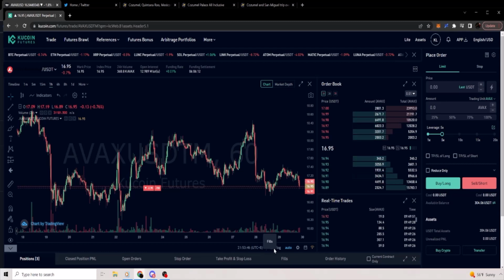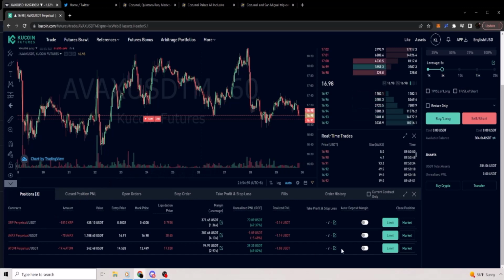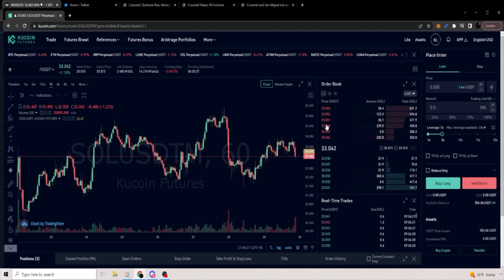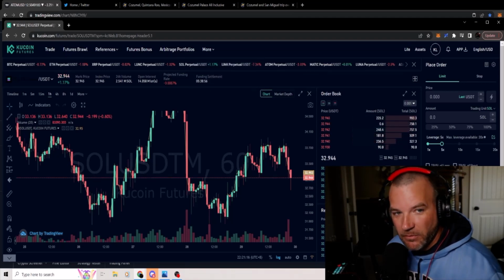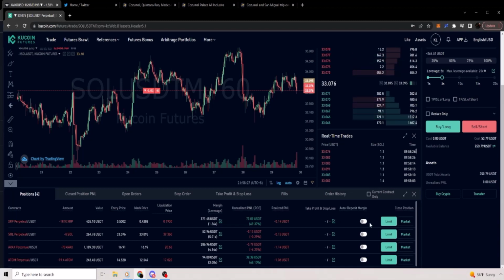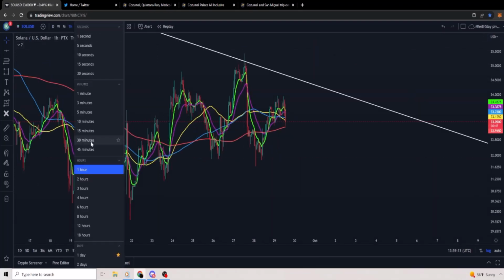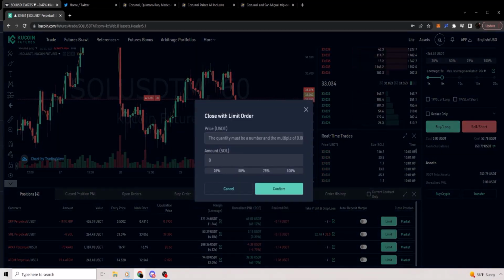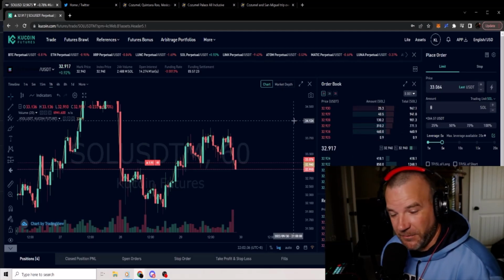Kucoin futures walk thru HOW TO LONG/SHORT with leverage (warning, liquidiation risk!)